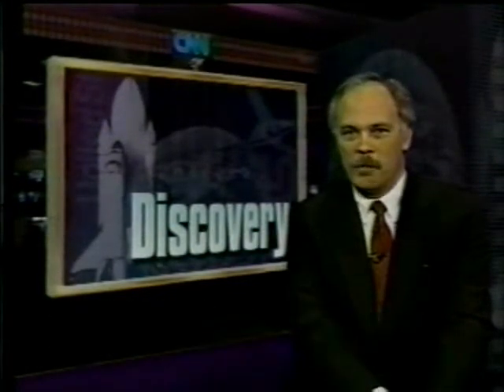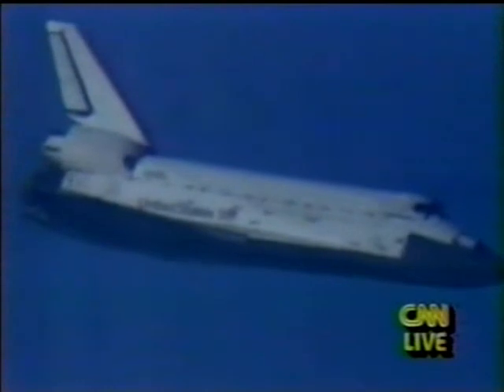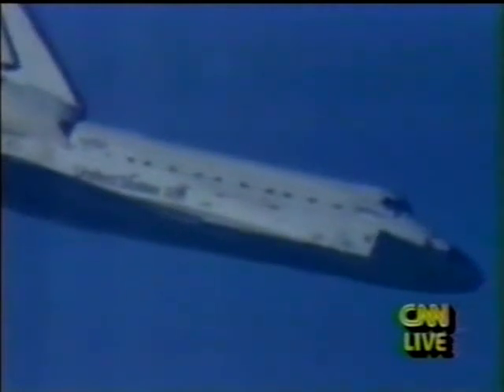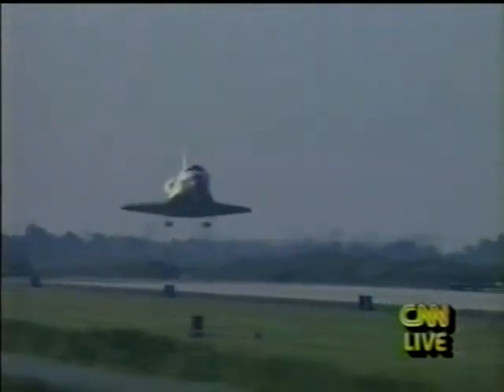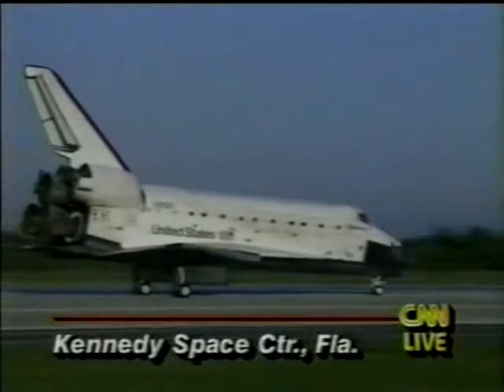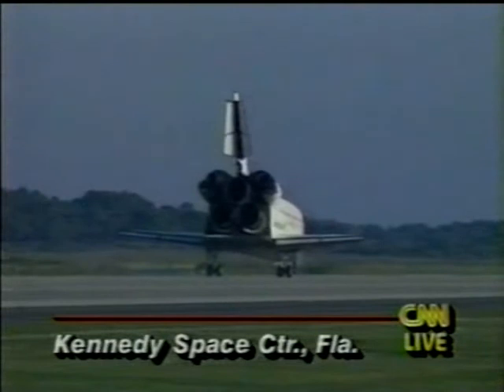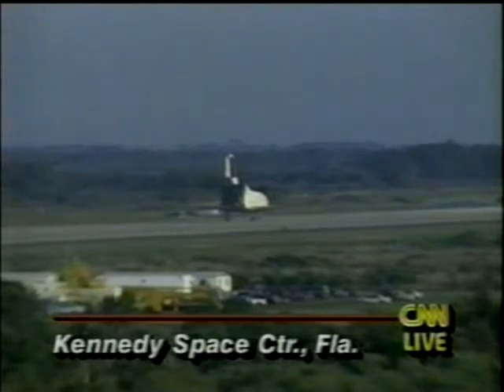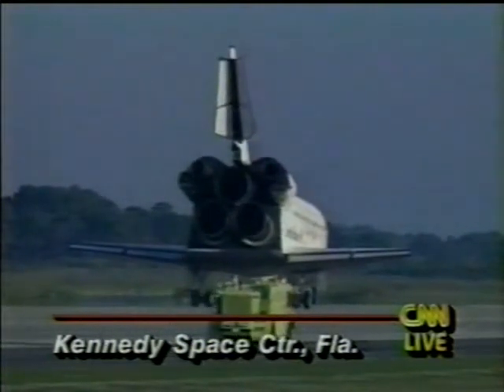CNN Coverage of The Landing of STS-56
From April 17, 1993 CNN  Covers The 54th Space Shuttle Landing.
Landing At  7:37:19 a.m. EDT.

STS-56 Crew:

Commander :Kenneth D. Cameron

Pilot :Stephen S. Oswald

Mission Specialist 1: C. Michael Foale

Mission Specialist 2: Kenneth D. Cockrell

Mission Specialist 3: Ellen Ochoa